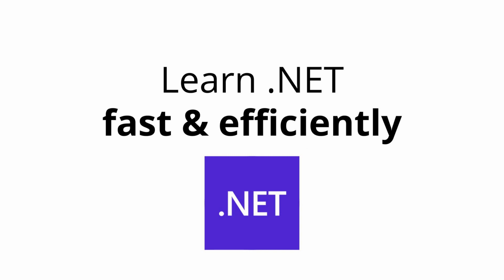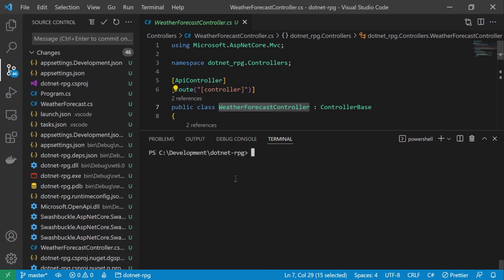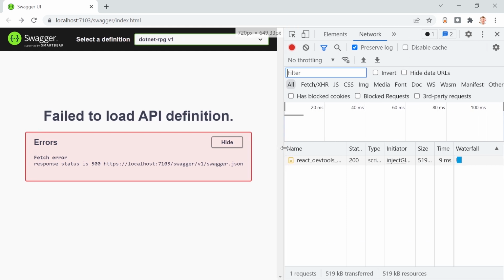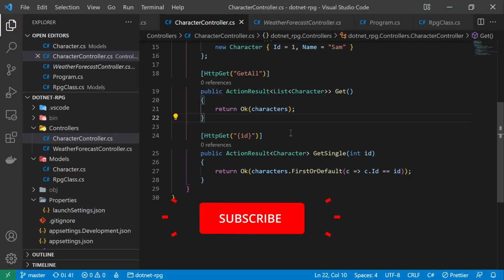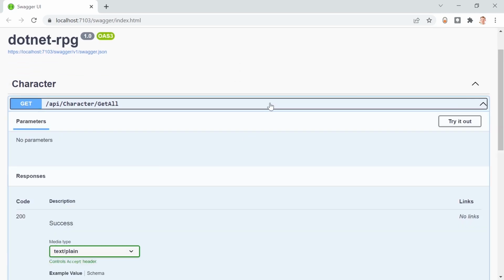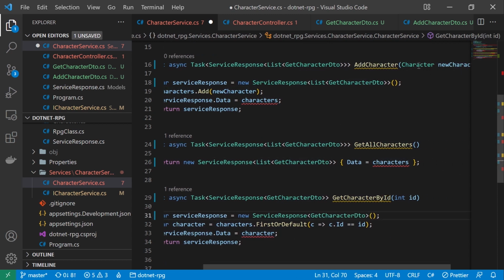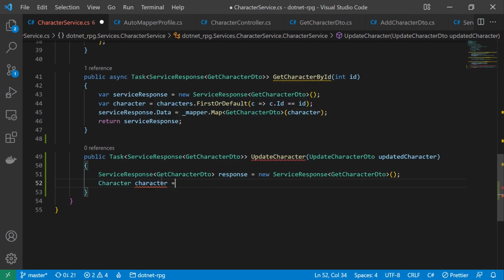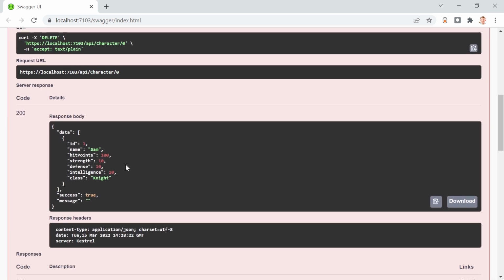New Course 🚀 .NET 6 Web API & Entity Framework Core Jump Start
Table of Contents:
00:00:00 🚀 .NET 6 Web API & Entity Framework Core Jump Start
00:02:24 Introduction
00:04:35 Create a new Web API
00:12:56 First API Call
00:16:48 Github Repository & .gitignore File
00:20:27 Web API Introduction
00:21:01 Mode-View-Controller (MVC) Design Pattern
00:23:15 New Models
00:26:45 New Controller & GET a new Character
00:37:19 First Steps with Attribute Routing
00:42:28 Routing with Parameters
00:44:50 HTTP Request Methods Explained
00:48:01 Add a new Character with POST
00:52:07 Best Practice: Web API Structure
00:55:37 Character Service
01:03:35 Asynchronous Calls
01:07:58 Proper Service Response with Generics
01:14:30 Data-Transfer-Objects (DTOs)
01:19:13 AutoMapper
01:30:54 Update Character with PUT
01:40:43 Update Character with AutoMapper
01:44:16 DELETE a Character

🙏MANY THANKS TO THESE LOVELY PEOPLE:
Piotr Franczak
Jan Trichter
Tom
H. Ali
Ashley Gahl
Daniel Viveros
Mehmet Ali Ege
Winther
harry j
Sam Catlow
Jim
Brian Williams
Gonzo
Jonas
Ariel Sartor
Andy Benson
Raphael Lukas
James Goforth
Doug Nelson
Arif Hasanov
Thomas Korsgaard
FastTrak
Jeff Sager
Dan Moyer
AlgoMarket
Mennskr
Simon
Michael Mel
Hermann Rösch
Jim McNeal
Kieron
Gerrit Esmeijer
Axel
Kareem Skinner
Joaquim
Alain Legrand
Per Rieland
Greg
Brendan Maunder
Stageoner
Andrew Campbell
pascalditzfeld
PovilasSimanskas
Ameet Jayawant
jenö
Marco Otilli
Mark
l33ter
alibux
g.dassel
Luke Vincent
mrcl
Alain Legrand
Thomas Werner
István Csibor
Grant Burdon
Gerrit Esmeijer
Illia
Németh-Pók István
Michael Mel
Marko Zdilar
GerryB
Domen Hren
Carey
Peter De Tender
Baris Keskin
Mathias
walter e watkins
Günther Dassel
Axel
Josh
Daniel Huber
Fredric Adell
Juan Carlos
Manolis
Pajani
P.
Jonas Granlund
Bobby
Kristina